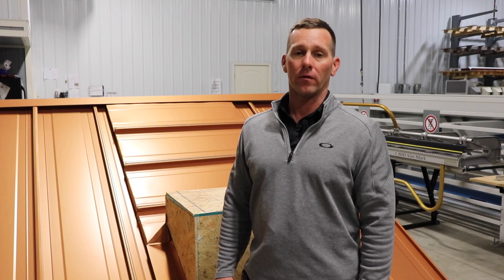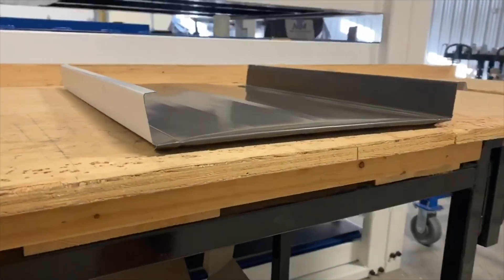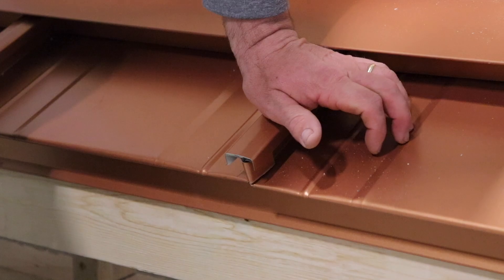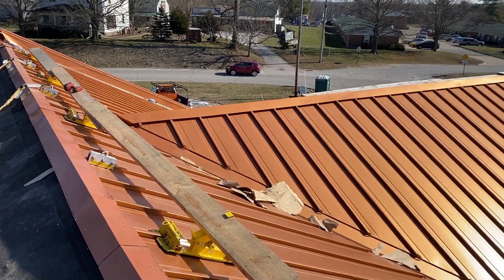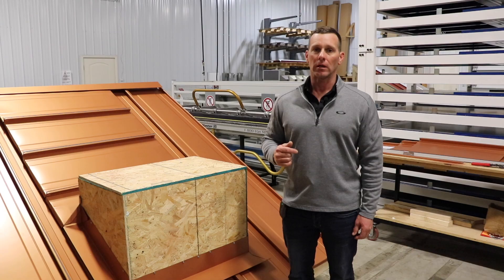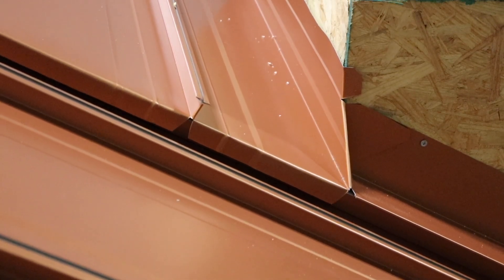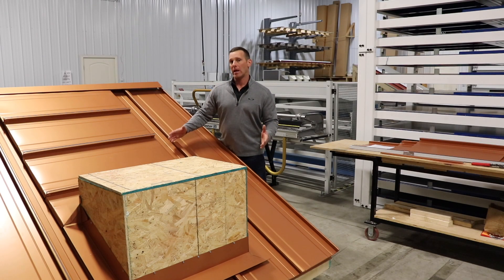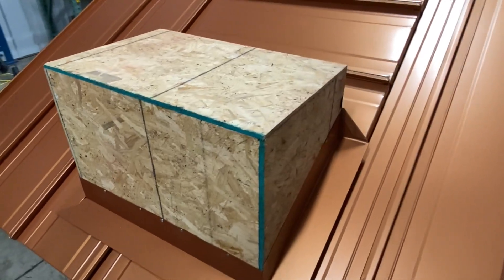138 T Standing Seam Metal Roofing - 5 reasons why this type of metal roof is so Unique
The 138 T is a  mechanically seamed, standing seam metal roofing panel that get its name  because the “legs” or sides of the metal are 1 and 3/8 tall and the profile resembles a T.
The T panel style metal roofing is considered by many professionals in the  roofing industry as the next step forward in the evolution of Standing seam because its design and function remedy serval problems and concerns that other types of standing seam metal just can not  overcome.
            Let’s look at 5 reasons why you may want to consider using the 138T Standing seam metal roofing  on your next project.
1. The 138 T is repairable
         Standing seam metal roofs provide long term performance but are almost impossible to work on or repair due to the fact that the pieces of metal are interlock and folded together. If a repair needs to be made you have to remove panels from where you began all the way to the place where repair is to be made then replace all the metal.
 This all changed with the T panel. The seam cap that joins the pieces of the 138 T together can be unfolded and the panel that needs to be repaired can be removed and replaced.

2. Full length metal panels with no seams

 The 138T is roll formed on your job site and will be full length with no seams in the metal. That means a solid sheet of metal from the eve to all the way to the ridge with no place to leak. Get rid of seams and get of leaks on metal roofs

3. Simple Design and easy to install

 The 138 T is systemized in ways that other types of metal roofing are not making it easy to install but more importantly it’s easy to teach someone how to install. Simple, easy to teach repeatable processes lead to predicable outcomes which means quality installs for homeowners, building owner, and general contractors.

4. Best flashing system - Traverse panels behind chimneys, curbs, HVAC units, and skylights

 The traverse panel detail is hands down the best way to water proof chimneys, curbs HVAC units, and skylights. The typical problem on metal roofing is that water heads straight into the back of these roof top obstacles and simple has no where to go.  Curbs with welded corners are tricky to install, can be difficult to keep on module with the roofing panels, and often leak due to the difficulty of flashing it in the right way.

Traverse panel changed all that and made flashing simple and effective without expensive welded curbs.

5. The seam cap becomes the gutter strap

 The seam cap can be extended out past the edge of the roofing panels and then be folded in a way that it can be used as a gutter strap giving the gutter incredible strength and making it able to much better withstand sliding snow or ice.

 This detail is for commercial jobs where the gutters are fabricated in the same color metal as the roofing panel. Residential gutters are usually seamless aluminum gutters and seam cap is not used as the strap

Now that you’ve learned the several advantages the 138 T has over other standing seam metal roofing panels, we need to figure out where it should be used.

         The 138 T is the prefect fit for residential and light commercial job. This panel needs a solid deck whether wood or steel,  and we highly recommend using high temperature ice and water shield as the underlayment.

 If your next project is on a steel building or over open purlings check out the vides on the 238T

The 138 T does what other types of metal roofing can't all while looking great and keeping you home or business Weathertight.